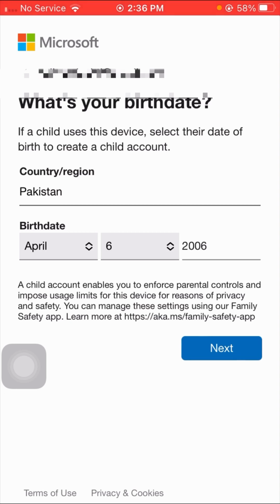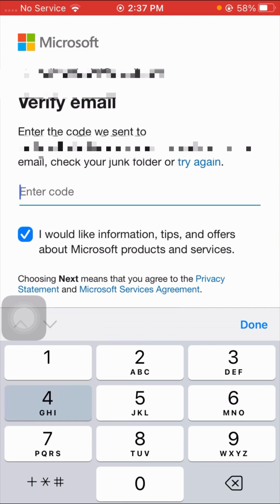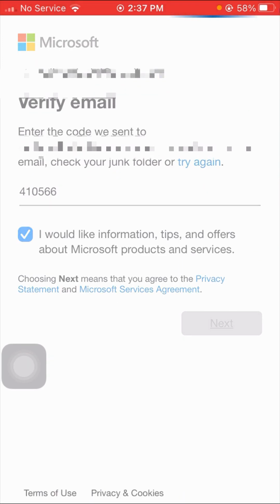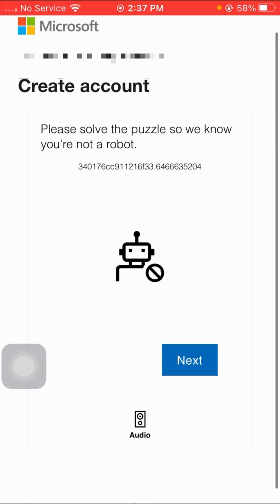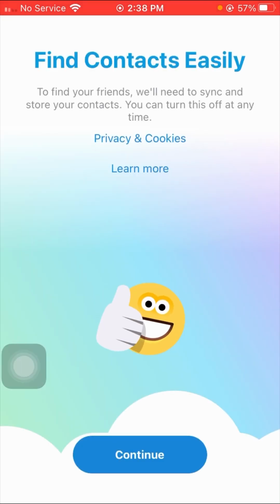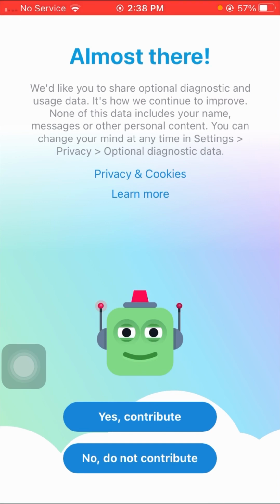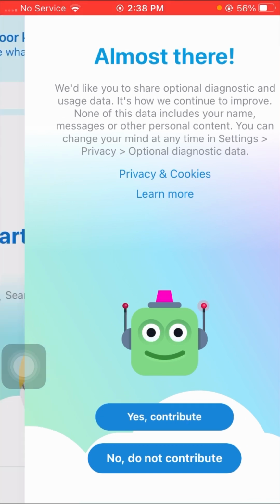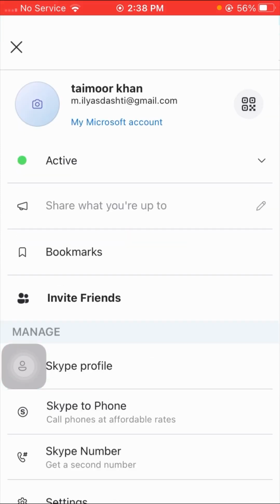How to create Skype account 2023 (iPhone)